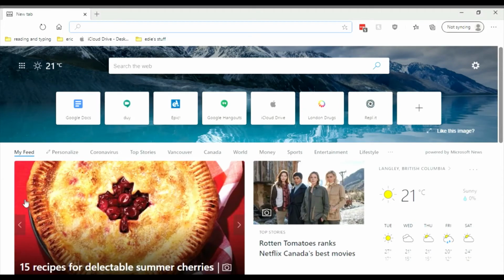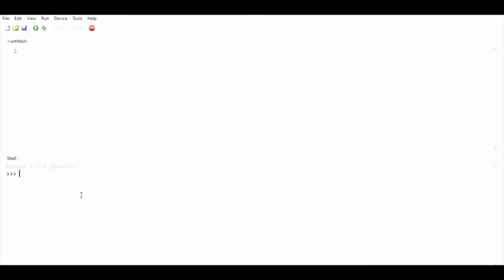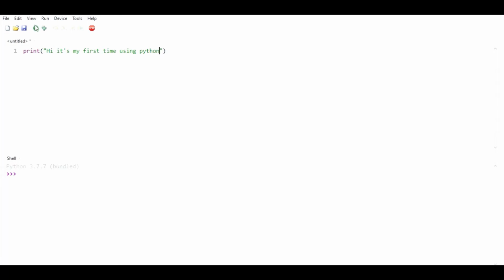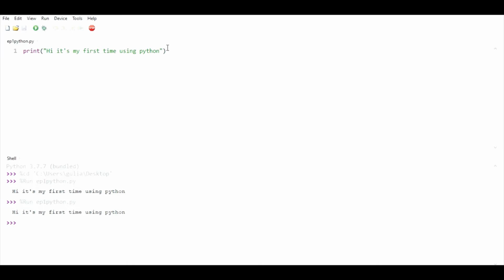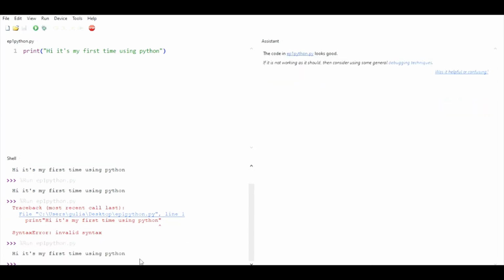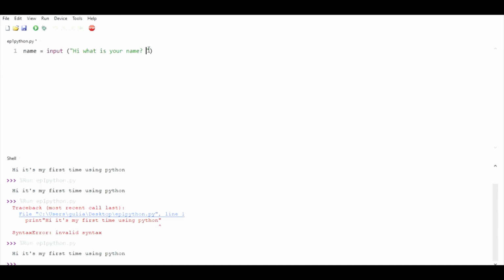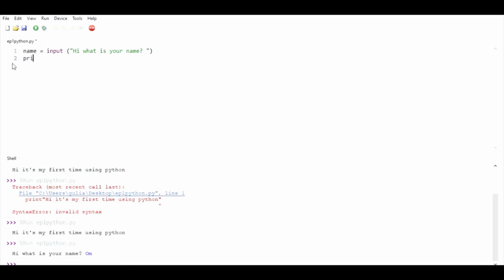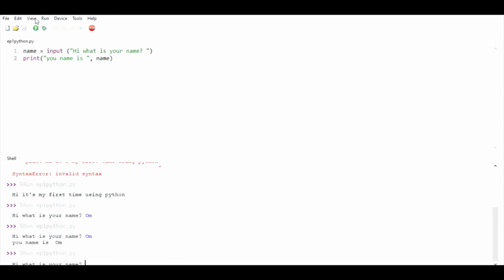how to print some name and get peoples names in python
please press the red sub button. My goal is 1000
and like if you like the thumbnail.
Hey guys I am starting to make python videos as a part of my channel.
I will still make regular tech videos like you know but
I was thinking that  I could add a addition to my channel.